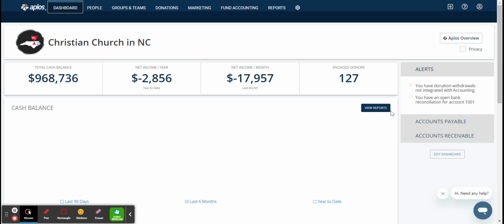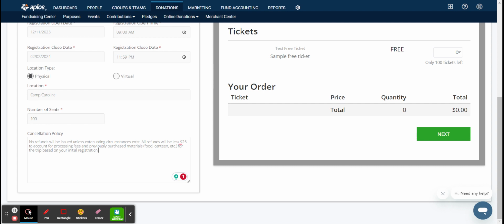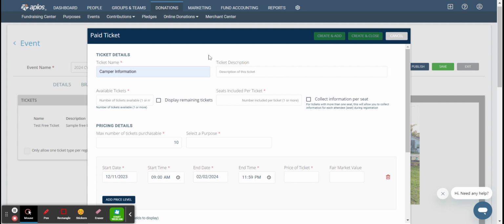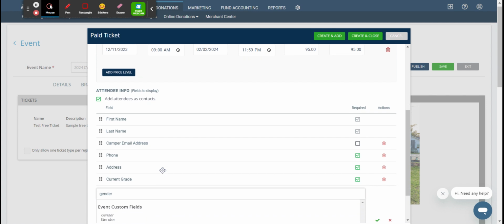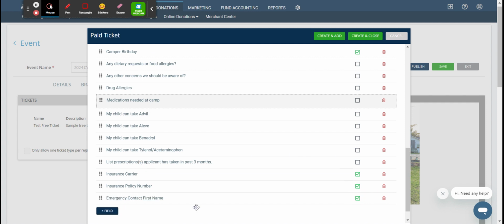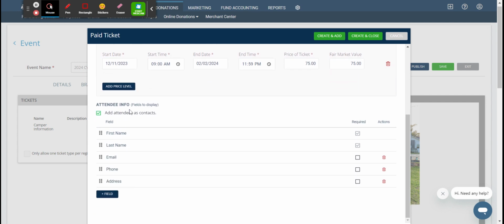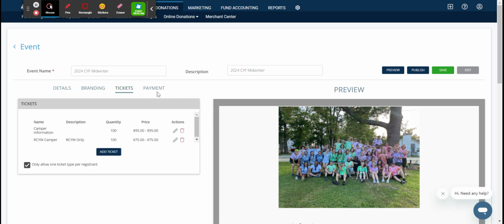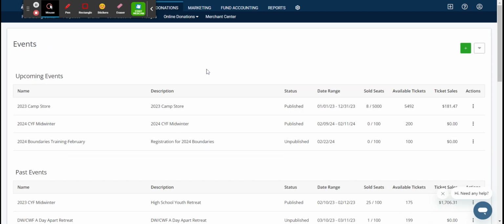Create an Event in Aplos